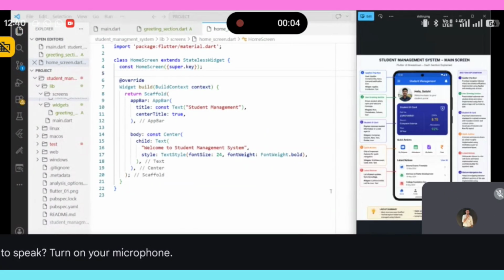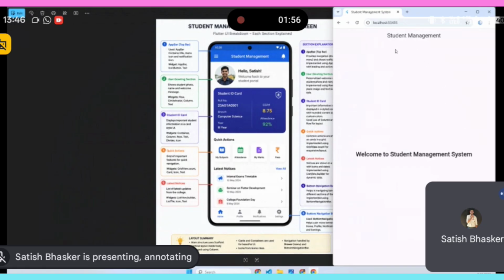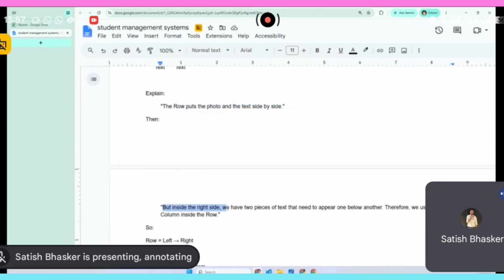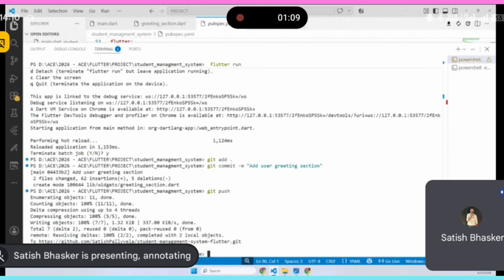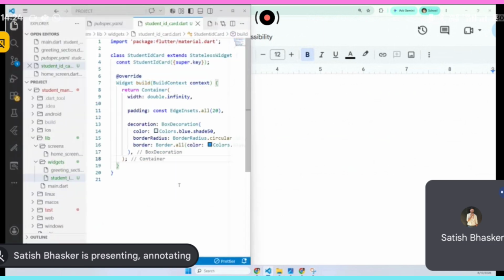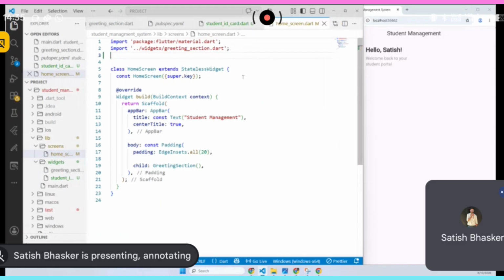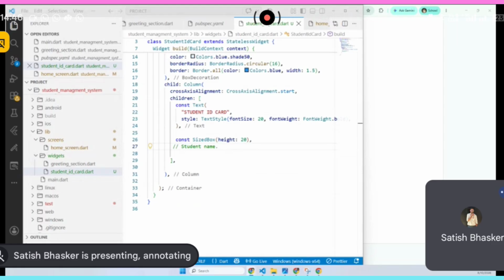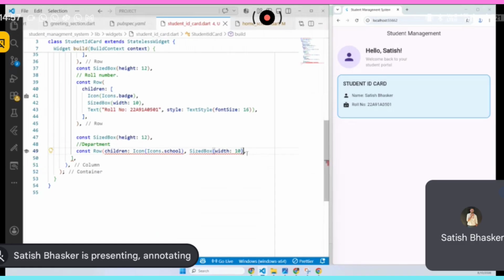Flutter Student Management System | Building Student ID Card with Row, Column & Container | PART 2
Flutter Student Management System | PART 2 | watch 1.5x

In this second part of our Flutter Student Management System project, we continue building the application step by step using the Flutter widgets and layout concepts we have already learned.

Instead of creating isolated examples, we are now combining multiple Flutter widgets to build actual sections of a real-world Student Management System.

In this part, we continue from the basic Home Screen and start developing reusable UI components such as the User Greeting Section and Student ID Card.

✅ Continue the Student Management System project
✅ Understand the overall Home Screen structure
✅ Understand how different widgets work together
✅ Create a separate screens folder
✅ Create a separate widgets folder
✅ Create home_screen.dart
✅ Connect main.dart with HomeScreen
✅ Understand modular project structure
✅ Create a reusable GreetingSection widget
✅ Create greeting_section.dart
✅ Use Row to arrange widgets horizontally
✅ Use Column to arrange widgets vertically
✅ Use CircleAvatar for the student profile area
✅ Use Text and TextStyle
✅ Use SizedBox for spacing
✅ Understand Padding
✅ Understand CrossAxisAlignment
✅ Create a reusable StudentIdCard widget
✅ Create student_id_card.dart
✅ Use Container to create the student card
✅ Use BoxDecoration for styling
✅ Apply background color
✅ Apply borders
✅ Apply rounded corners using BorderRadius
✅ Use double.infinity for available width
✅ Use Row inside a Column
✅ Combine Icon and Text
✅ Display student information using Rows
✅ Understand nested Flutter widgets
✅ Understand custom/reusable widgets
✅ Run and test the application
✅ Use Hot Reload during development
✅ Continue maintaining the project with GitHub

🧩 Flutter Concepts Used

In this part, we combine:

Container
Column
Row
Icon + Text

For the Greeting Section:

GreetingSection
     Row
Photo    Column
          ├── Text
          └── Text

For the Student ID Card:

StudentIdCard
   Container
    Column
     Row
 Icon  Text

The purpose is to understand that Flutter applications are created by combining smaller widgets to form larger UI components.

🏗️ Project Structure

We gradually organize the project instead of keeping everything inside main.dart:

lib/
├── main.dart
├── screens/
│   └── home_screen.dart
└── widgets/
    ├── greeting_section.dart
    └── student_id_card.dart

This makes the project easier to understand, maintain, reuse and expand.

🎓 Learning Approach

The main goal is not simply to copy the code.

Throughout this project, we focus on:

• Why a widget is required
• Where the widget should be used
• How Row and Column work together
• How widgets can be nested
• How to create reusable widgets
• How to divide a large application into smaller components
• How previously learned Flutter concepts can be applied to a real application

We first understand the concept, implement it, run the application, observe the result, and then connect it to the overall Student Management System.

📱 Student Management System – Target Sections

Our complete application will gradually include:

1. AppBar
2. User Greeting
3. Student ID Card
4. Quick Actions
5. Latest Notices
6. Bottom Navigation

As the project progresses, we will continue with responsive UI, navigation, state management, forms, validation, animations, REST API integration, testing and debugging.

🔗 GitHub

The project is being developed step by step, with Git and GitHub used to maintain the project history and track our progress.

Each major development stage can be committed and pushed so that the complete project development journey can be followed.

This tutorial is suitable for:

• Flutter beginners
• B.Tech students
• Students learning UI Design with Flutter
• Beginners learning Dart and Flutter widgets
• Students who want to build a real Flutter project
• Anyone who wants to understand Flutter project structure and reusable widgets

Part 2 focuses on moving from individual Flutter widgets to reusable components inside a real Student Management System.